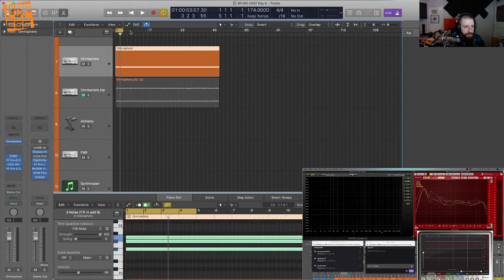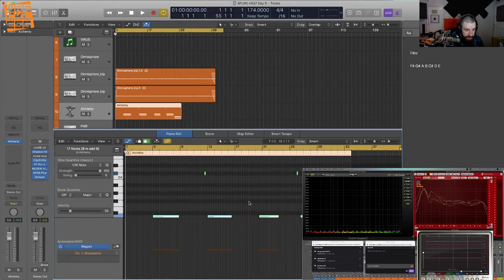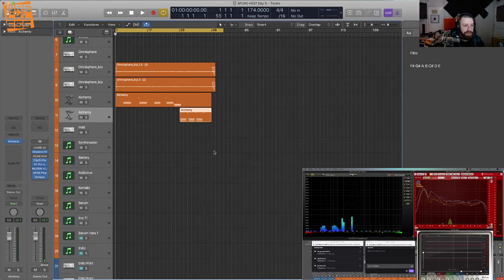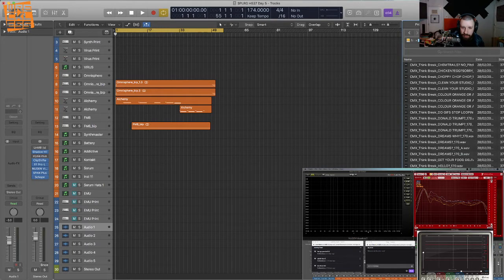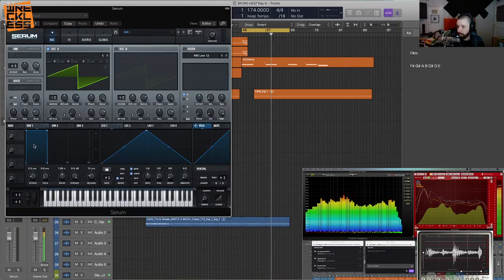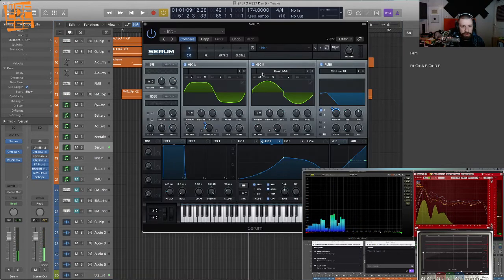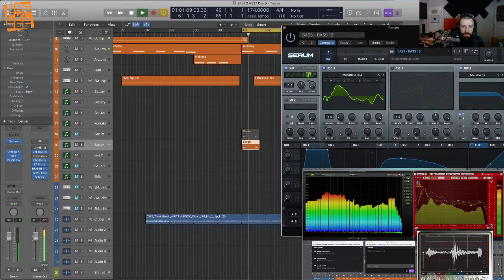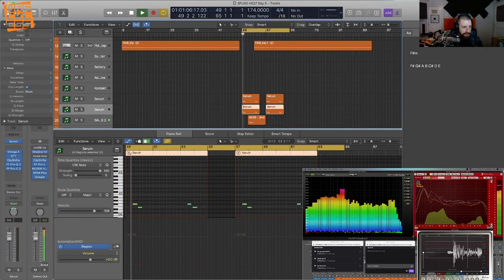Quick beat for breakfast! Wreckless Livestream!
This session is another in the series of me to having much time to write at the moment but still trying to create an idea in a short space of time, I am still struggling to not get bogged down in the details and just let the ideas flow. The musical parts and drums were kind of suitable today but not sure about the bassline I made, once again, this was about getting the idea down rather than really making something to commit too, then when I revisit the idea in a week or two I can see how I feel then :D

Beats for Breakfast!

537 21/01/2021